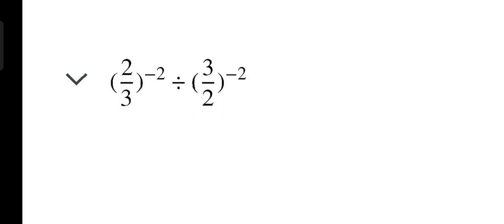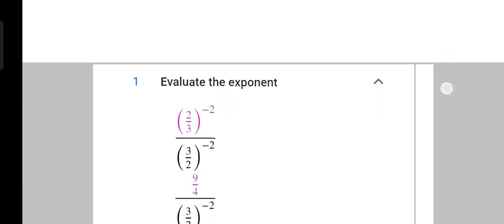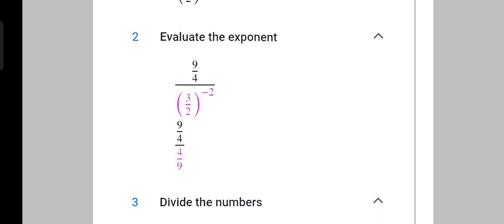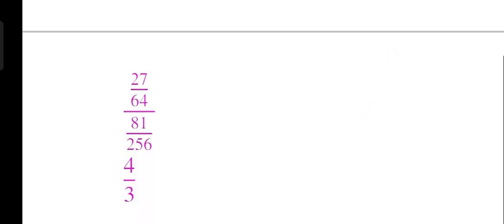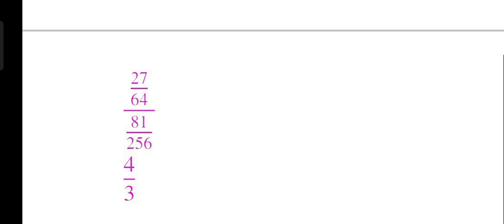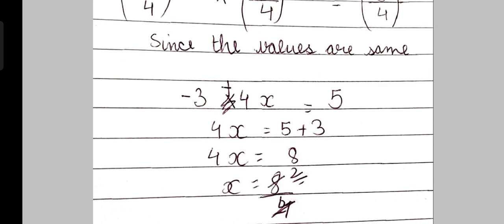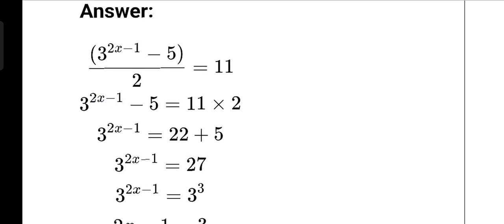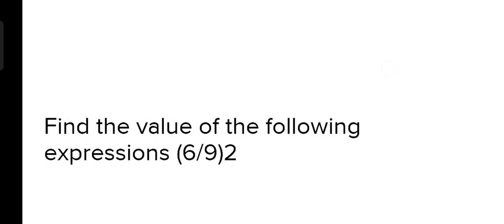Math ace prime class 8th Chapter 2 Workout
[05/07, 22:46] SHIVAM TIWARI: Math ace prime class 8th chapter 6 Exercise 6.1 Question number 8 Pearson mathacepri bindasshub pearson

math ace prime class 5, math ace prime class 8 solutions, math ace prime class 6, math ace prime class 8, math ace prime, math ace prime class 7

pearson india, pearson and brent, pearson vue online proctored exam, pearson iit foundation class 8, pearson correlation, pearson iit foundation books for class 9, pearson trailer, pearson versant test, pearson correlation coefficient, pearson

[08/07, 01:09] SHIVAM TIWARI: study iq
minute crafts
amit bhadana
stand up comedy
mumbiker nikhil
ashish chanchlani
# punjabi songs
dynamo gaming
# pewdiepie
bb ki vines
# t series
tom and jerry
emiway bantai
study iq
minute crafts
amit bhadana
stand up comedy
mumbiker nikhil
# bts
free fire
baby sharkts
free fire
# baby shark